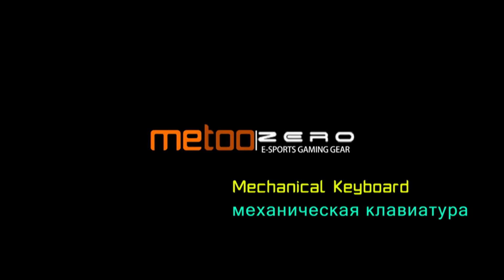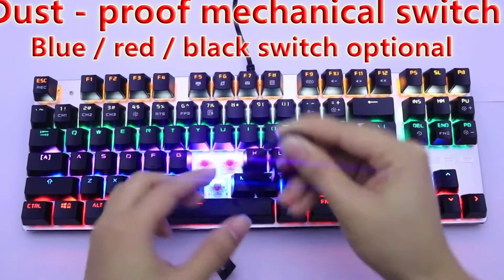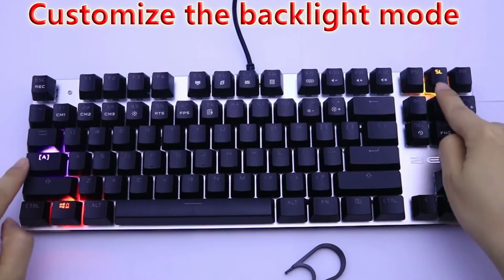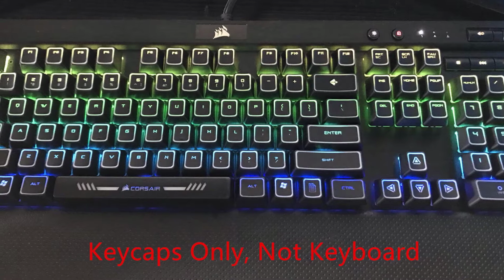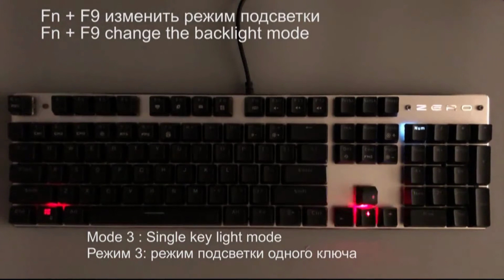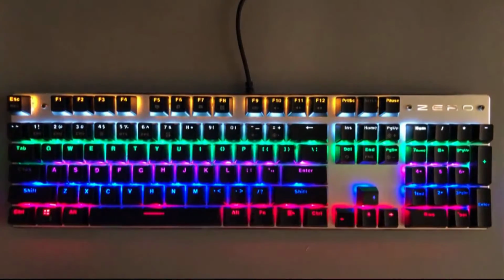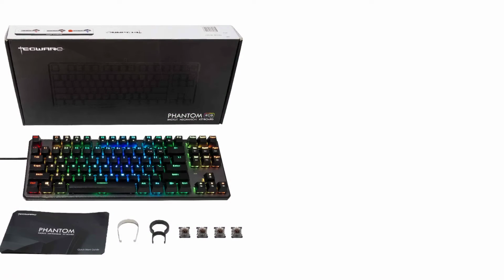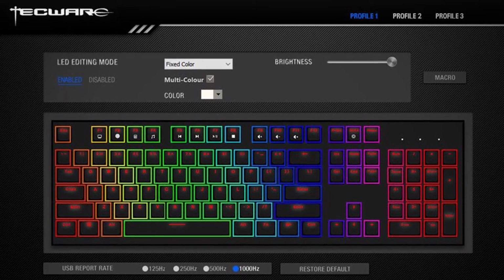Best Mechanical Keyboard in 2020 | Top 5 Mechanical Keyboard [Under $]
Hi guys, Today, we reviewed the top 5 Mechanical Keyboard in the market for this year. I made this list based on my personal opinion and i tried to list them based on their price, quality, durability and more. For price and details please check the description below. If you have any other recommendations you can let us know by leaving a comment.
5. Durgod 87 taurus k320 Mechanical Keyboard

4. Me too Edition Mechanical Keyboard 87 keys

ME TOO

3. 104 Keys Strafe Mechanical Gaming Keyboard

2. Me too Edition Gaming Mechanical Keyboard

ME TOO

1. TECWARE Phantom 87 Mechanical Keyboard

For Aliexpress,Bangood, Gearbest, DX And More China Online Shopping. Payments & Shipping:

(1) INTERNATIONAL SHIPPING by China Post Registered Air Mail, AliExpress Standard Shipping, DHL, EMS, Fed-Ex, Seller Send Products Globally

(2) SHIPPING TIME: 7-38 Days

(3) Payment methods do Aliexpress accept you can pay using Bolero, Visa, MasterCard, QIWI, Western Union, Maestro debit card, Web Money and bank transfer.

Buyer Protection:

(1) Full Refund if you don't receive your order

(2) Full or Partial Refund, if the item is not as described

(3) Seller Guarantees: On-time Delivery 60 days

In this video, we listed the Top 5 Mechanical Keyboard on the market for this year. I made this list based on my personal opinion and I tried to list them based on their price, quality, durability and more.

Best Fishing Reels

1080P Home Security IP Cameras

Wireless Routers

Laptops

Wireless Gaming Mouse

Nike Air running shoes

Wireless Earbuds

Best Fitness Trackers

DSLR Cameras

Wireless headphones